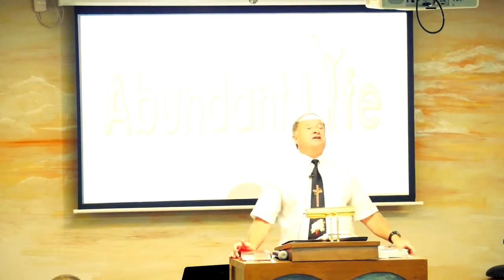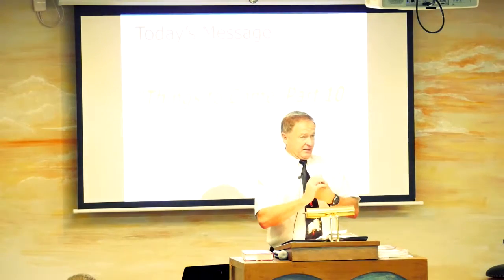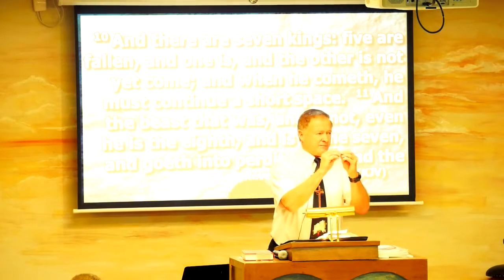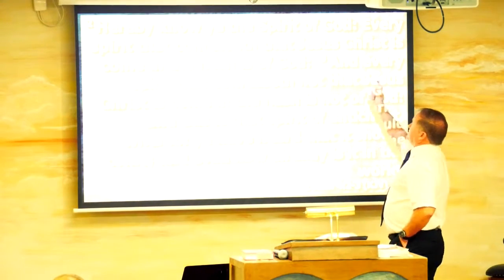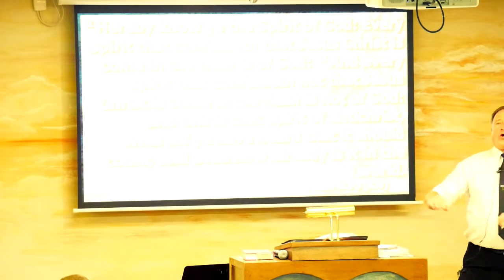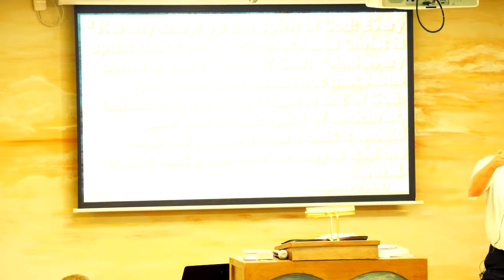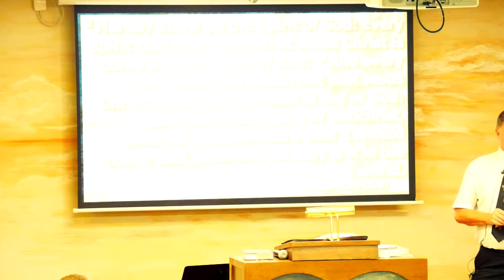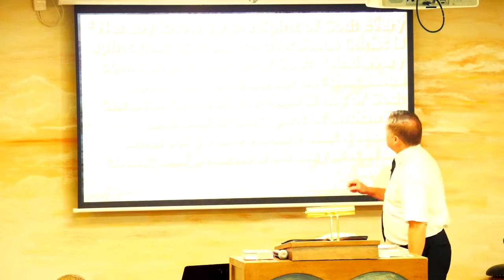Things to Come Part 10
Sermon preached by Dwane Pugh at Abundant Life Christian Fellowship on 07 October 2018. Join us for worship Sunday Mornings. Sunday School - 9:45am Church Service - 11am Wednesday Bible Study - 7pm